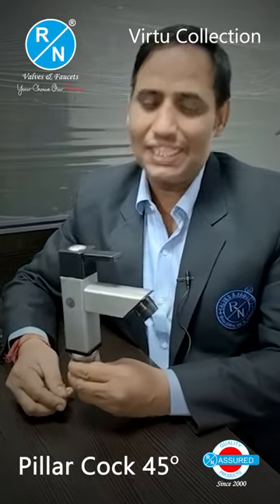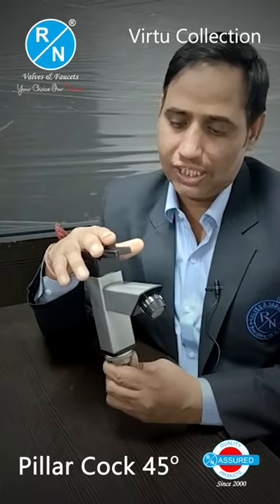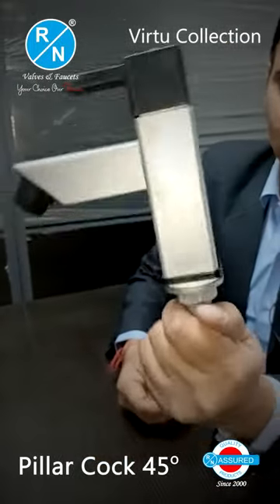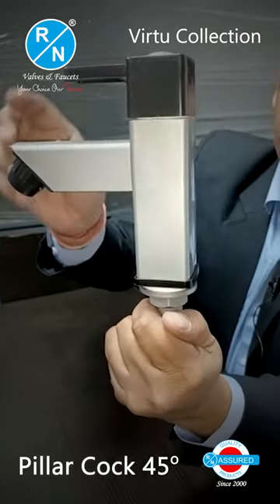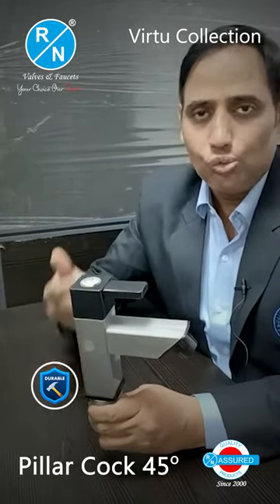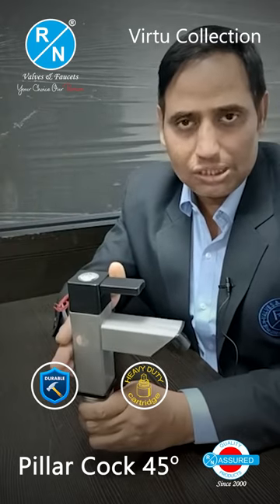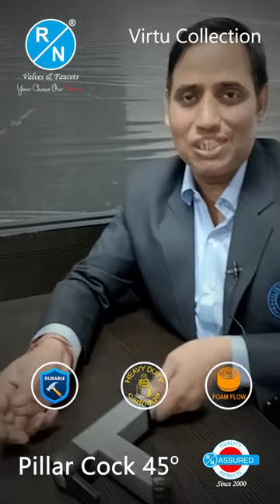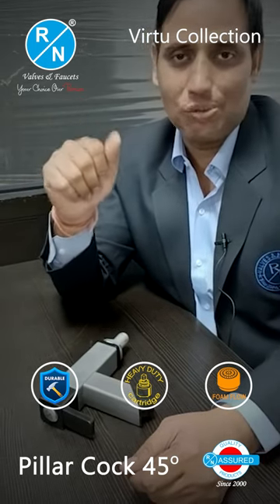RN Pillar Cock Tap - Virtu Collection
RN virtu pillar cock tap is designed to look great and for maximum durability and superior performance. Available in stunning colors and 36 months of warranty.